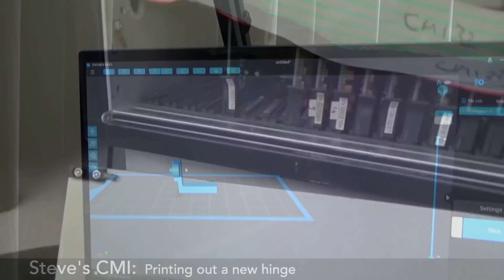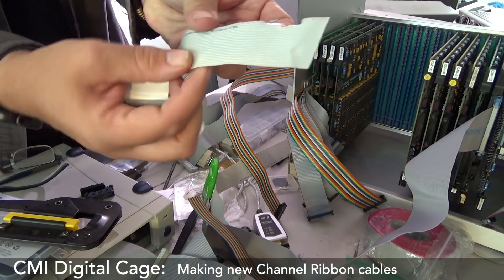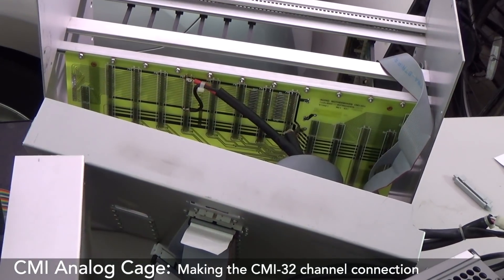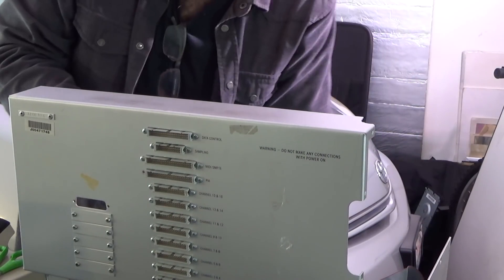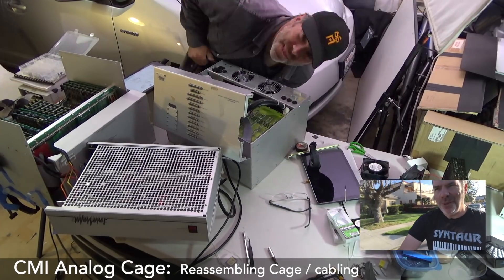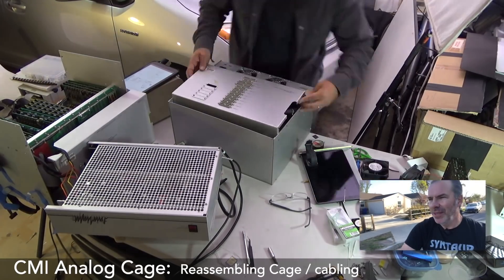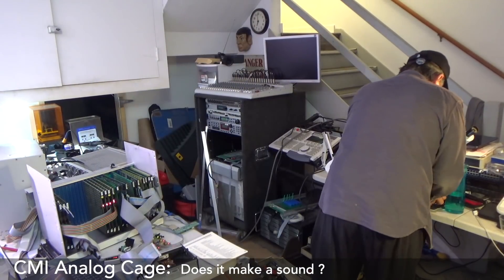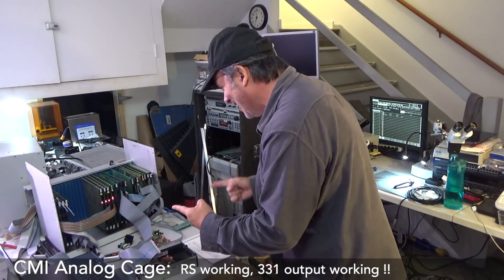I'm building a Fairlight CMI - Episode 6 - The Hills are ... alive?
The Hills are alive ??
Another installment of this crazy journey !
In this episode I'm tackling the last parts of the Analog cage to get it to talk to the digital cage... and then we power it on. ?

Intro and outro music by me.
Most of the background music was created by Matt Fairclough